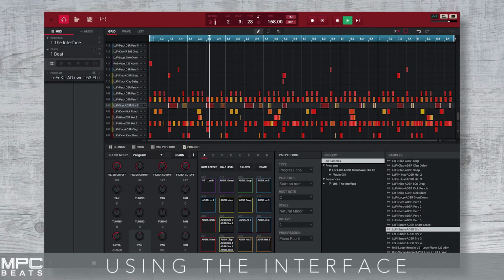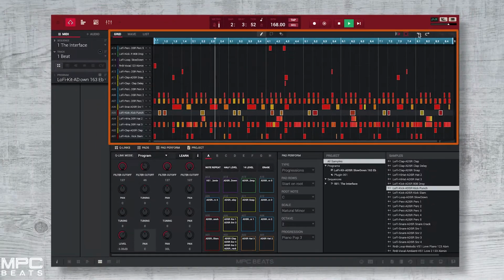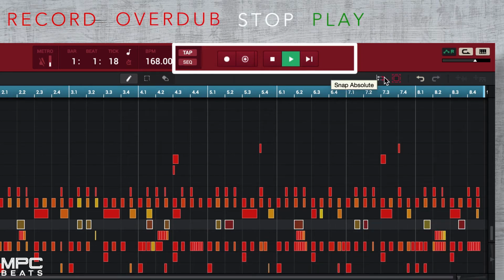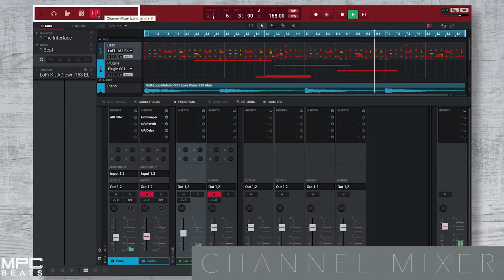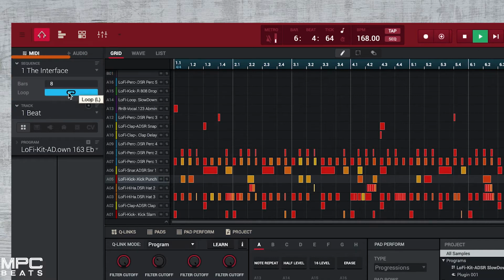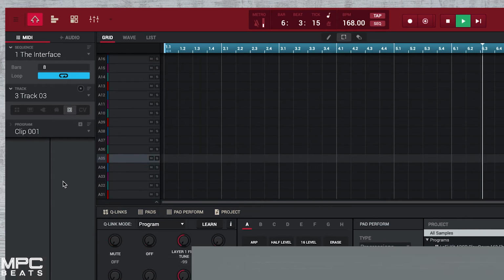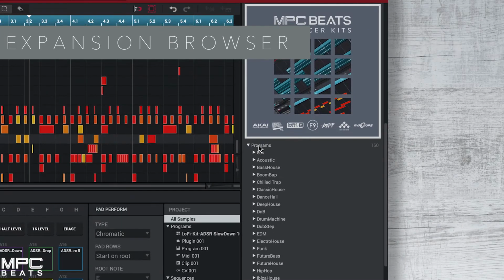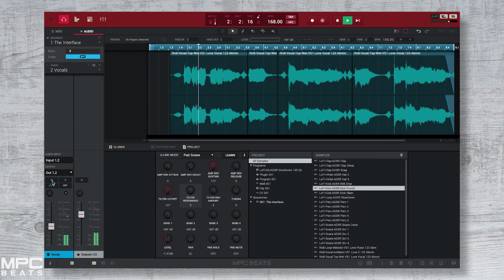Getting Started with MPC Beats - Part 2 - Learning the Interface inside MPC Beats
Learning the interface inside Akai Professional MPC Beats